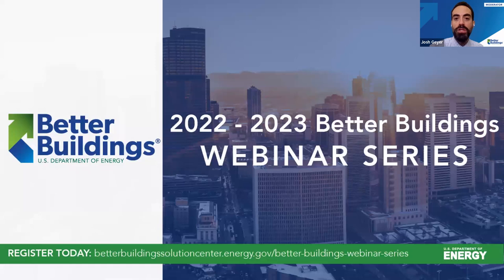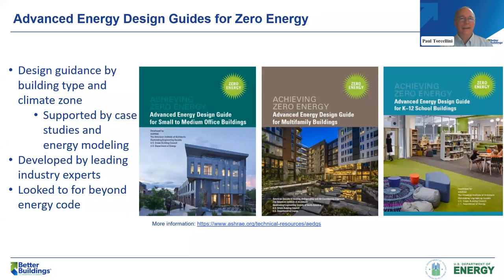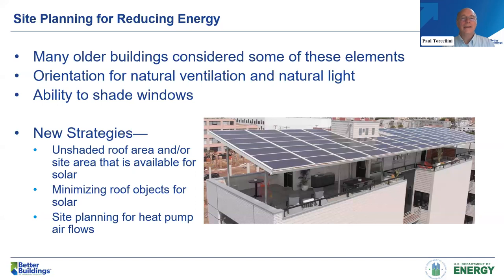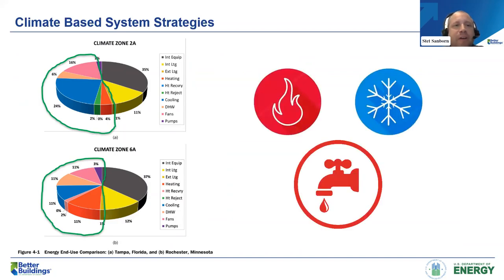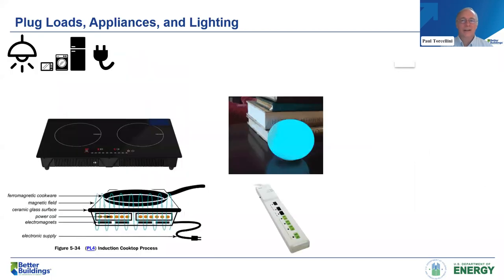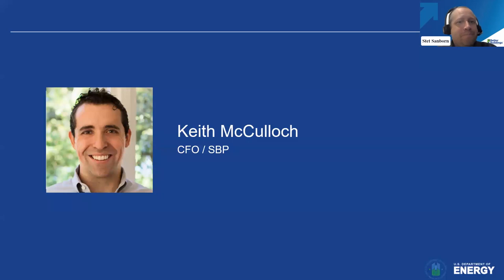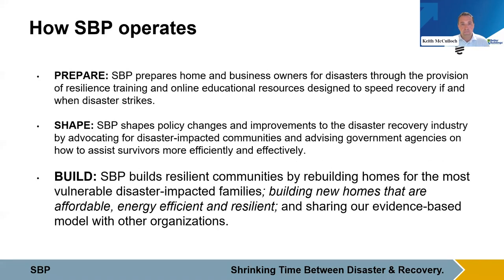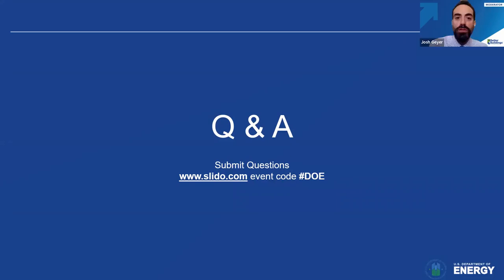Strategies for Achieving Zero Energy in Multifamily Buildings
ASHRAE's latest Advanced Energy Design Guide for Multifamily Buildings, developed with support from DOE, assists multifamily building owners and operators, design professionals, and developers in achieving zero energy buildings. The guide's creators walked attendees through various strategies while demonstrating how the document can serve as a step-by-step guide for organizations to pursue zero energy buildings.

This webinar was organized in collaboration with the American Society of Heating, Refrigerating, and Air-Conditioning Engineers (ASHRAE).